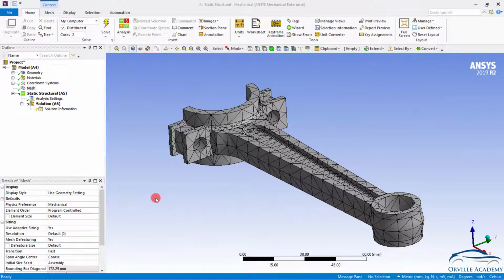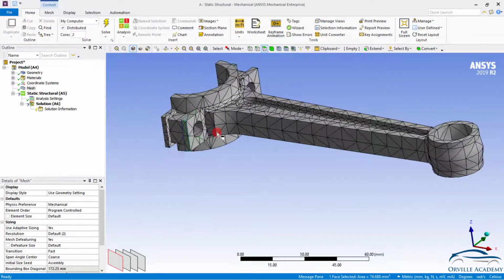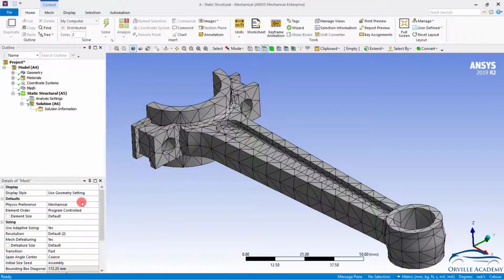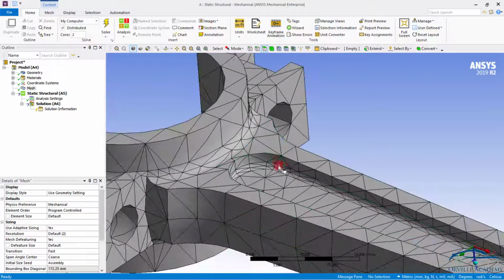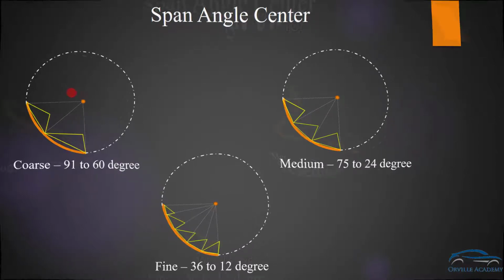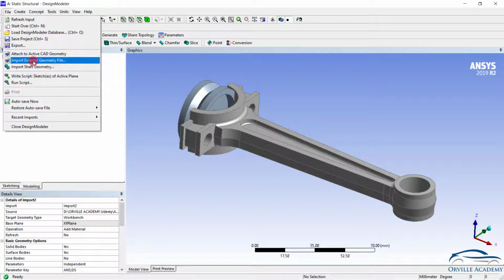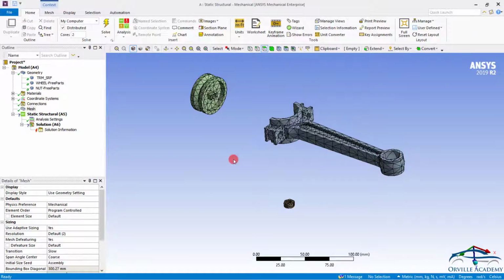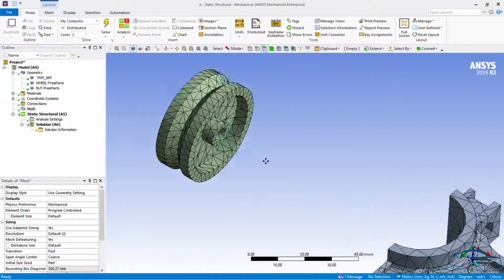Global Mesh Controls Part 2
This video is second part of the series on global mesh control setting offered by ansys workbench.

Join the Complete Altair Hypermesh and Optistruct course on Udemy using below link

Join the "Become CAE Analyst with Abaqus Implicit Solver & Hypermesh" course on Udemy using below link